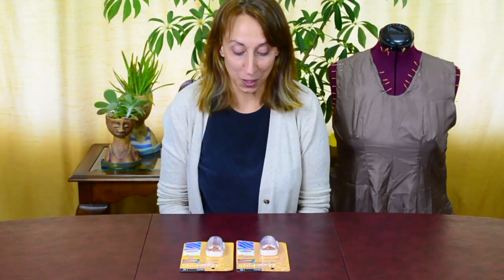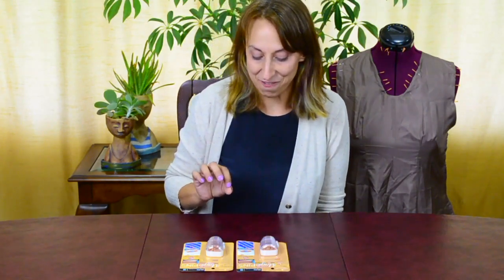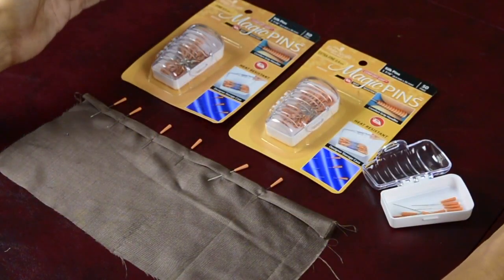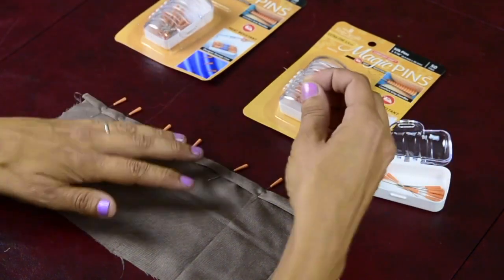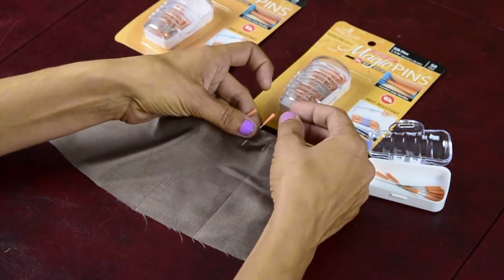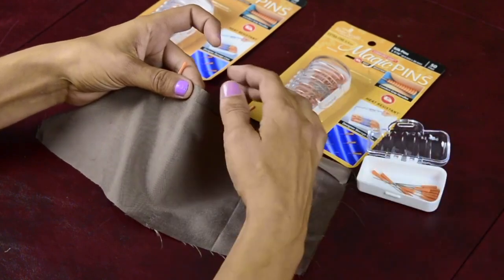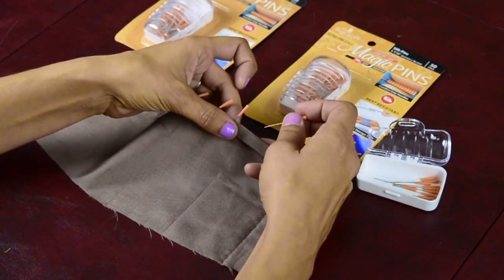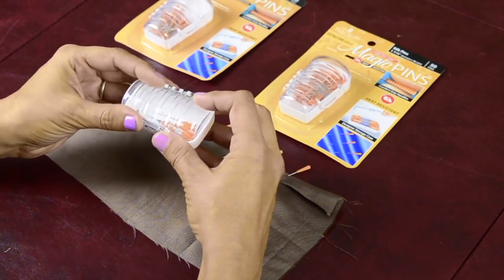Pinning Fine Fabrics With Magic Pins-Silk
Pinning finer fabrics like silk, georgette, satin without holes is easy with Taylor Seville Originals' Magic Pins-Silk. Join Emily as she shows us how to use these pins on fine fabric and their benefits.